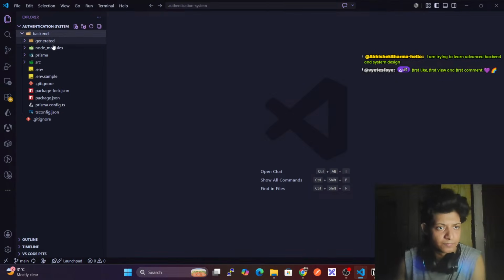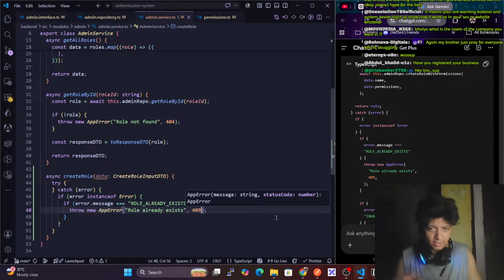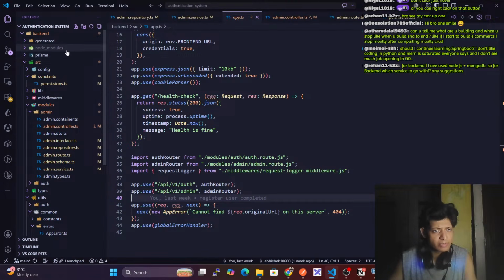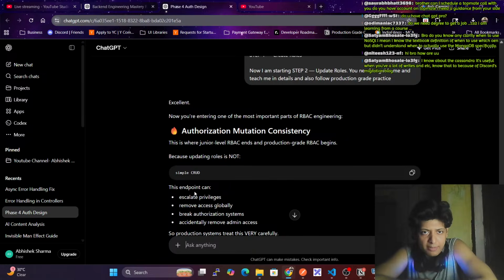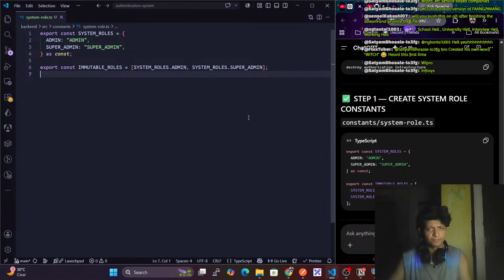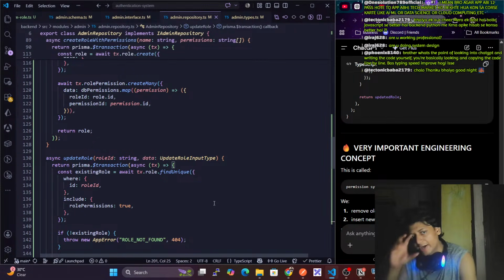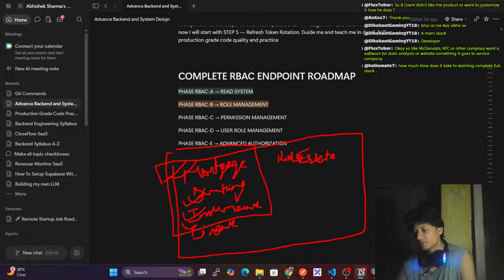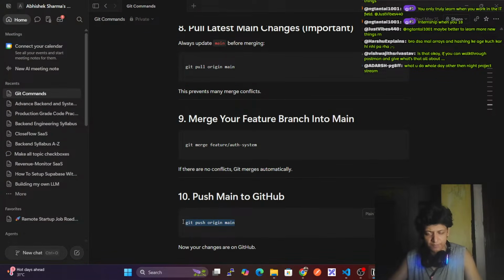🔴 Day 28 of Learning Advance Backend And System Design (Live Coding)